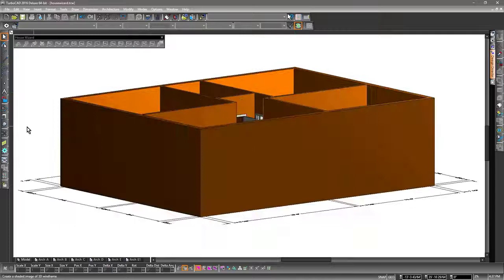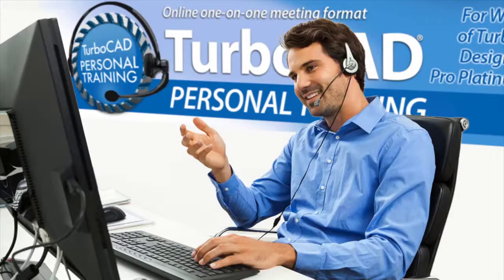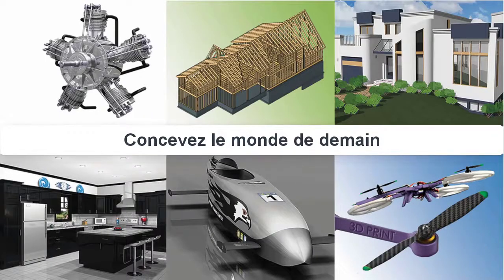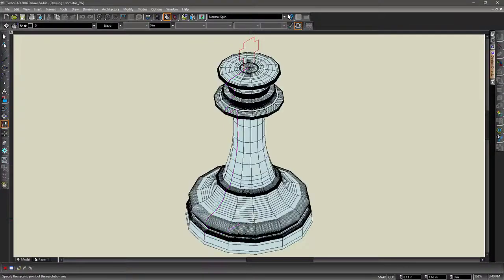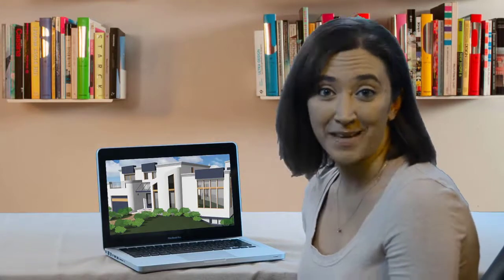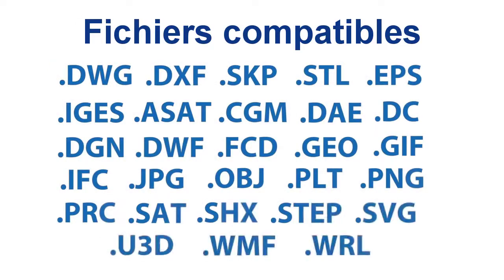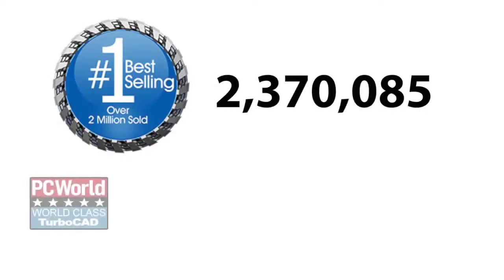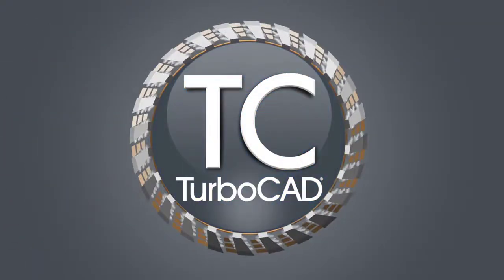Introduction à TurboCAD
Cette vidéo présente TurboCAD et son ensemble complet d'outils de dessin 2D et de modélisation 3D parfaits aussi bien pour les inventeurs que pour les amateurs de CAO.